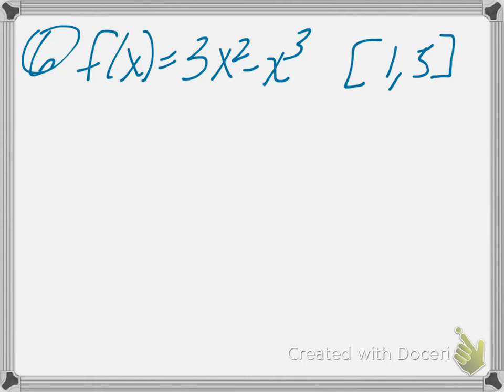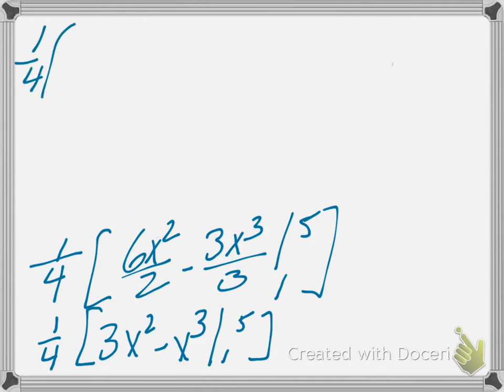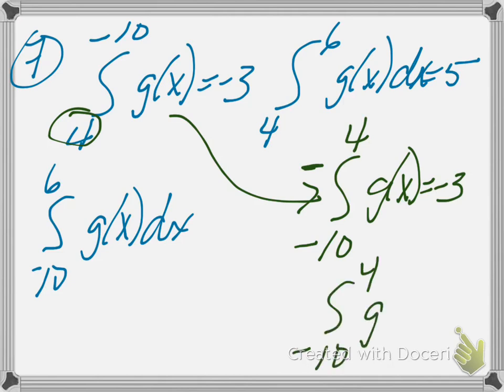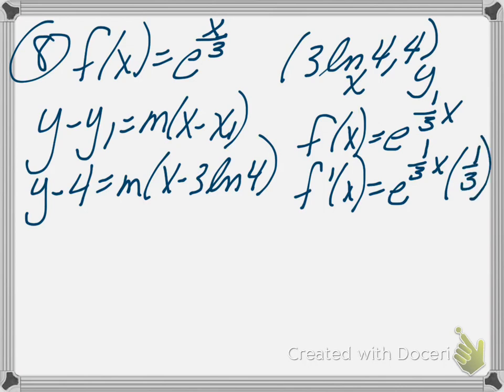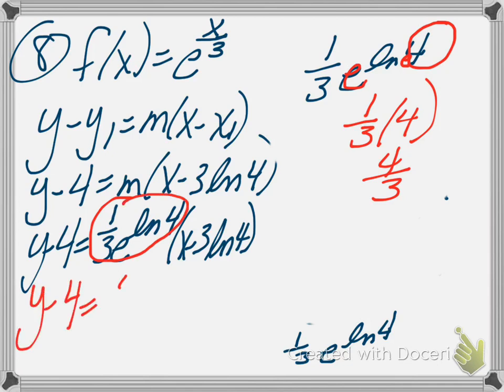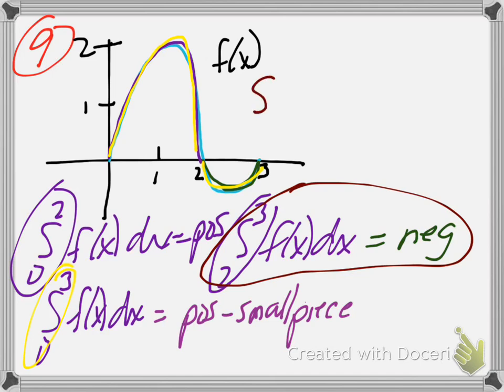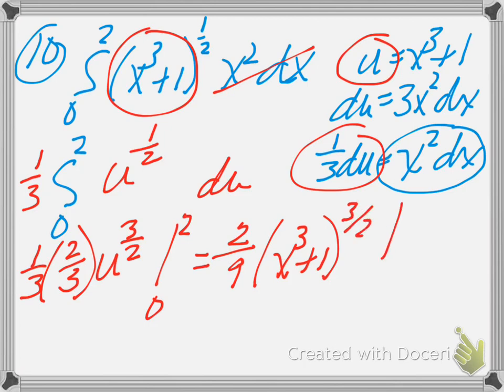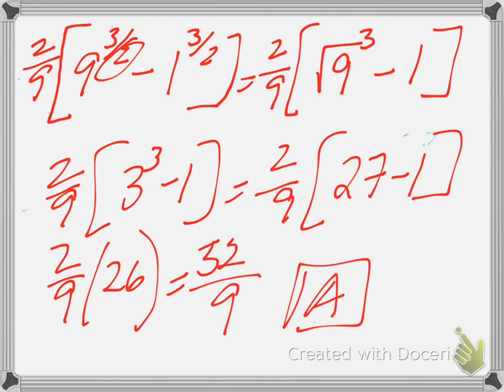mock exam 6-10